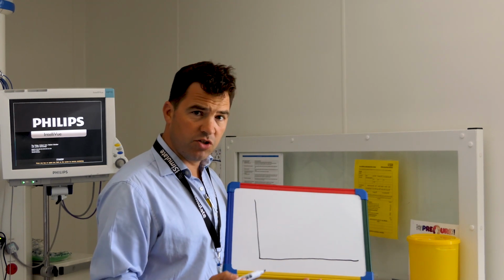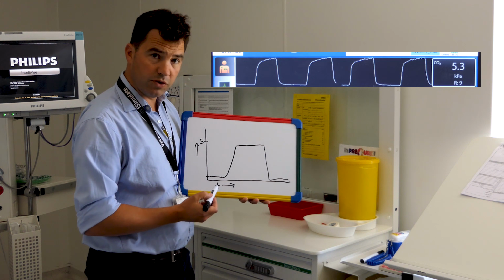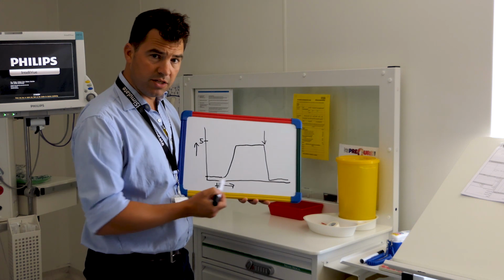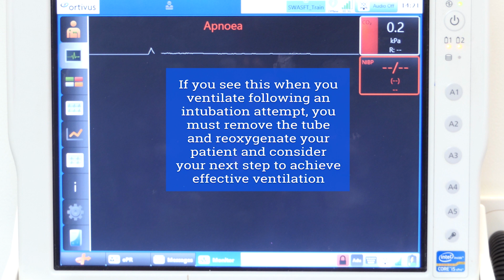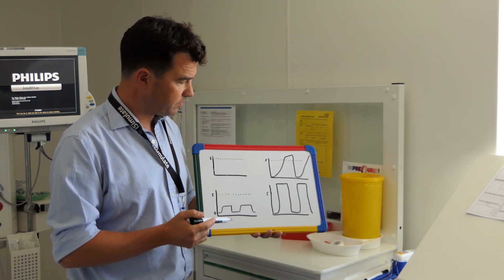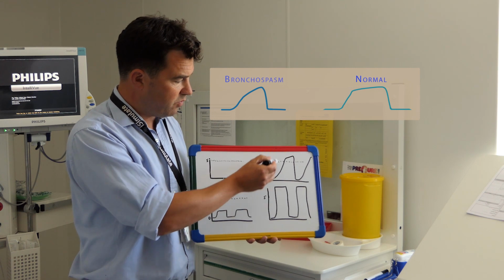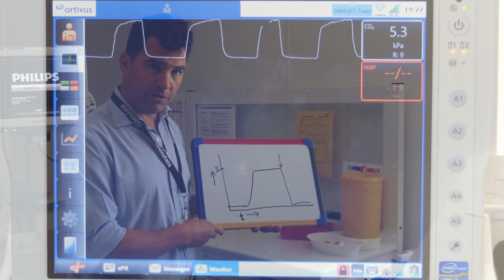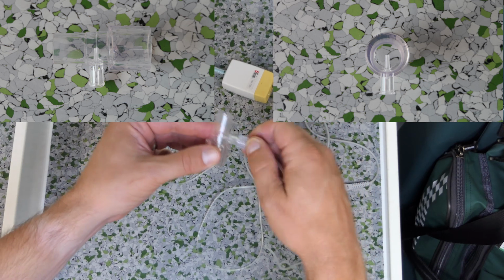iLearn - End Tidal CO2 Waveform and Monitoring